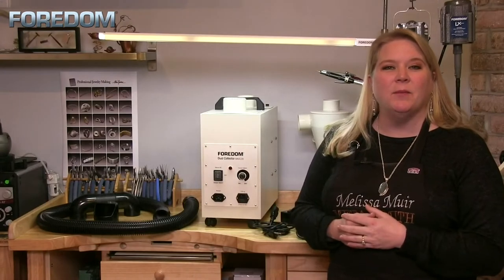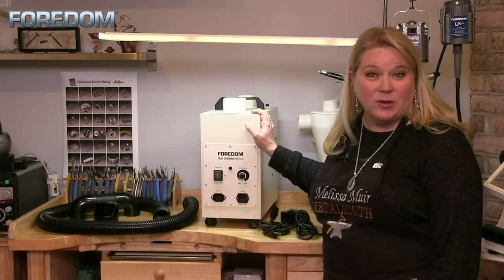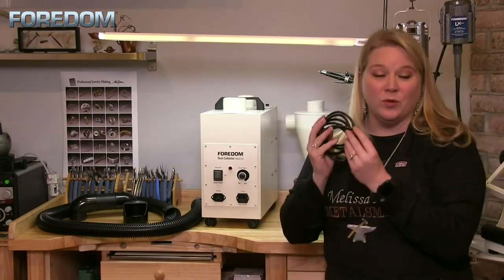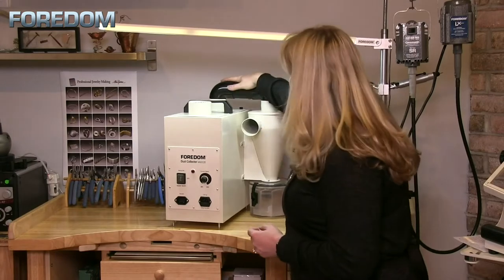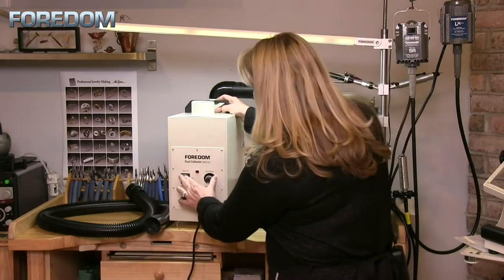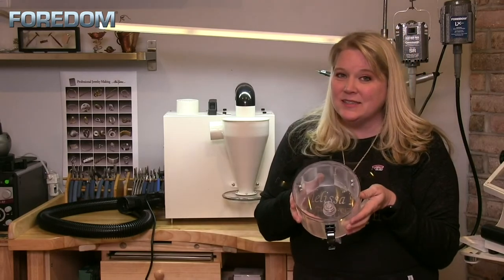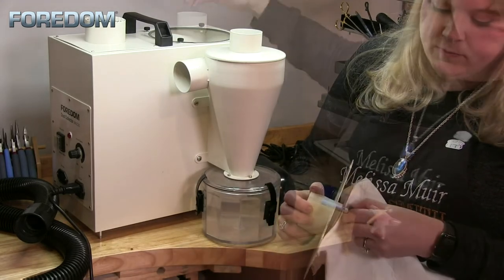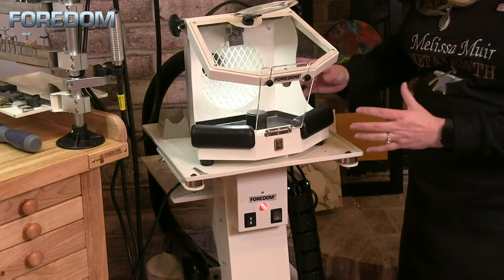Foredom's MADC20 Dust Collector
In this video Metalsmith and educator, Melissa Muir explains and discusses the features of Foredom's MADC20 Dust Collector. Perfect for labs, studios and work spaces that create harmful dust and debris. Combines cyclone power and HEPA filter standards in one unit. Simple to use and ideal for keeping the workspace clean and minimizing dust and debris from grinding, polishing, deburring and sanding wood, metal, die stone, plaster and many other materials.
Larger dust and debris are moved to the collection chamber. Smaller particles are captured by the filter bag. The cyclone saves time and money needed to replace the HEPA filter
It rolls on it’s own casters or fits perfectly into Foredom’s Mobile Work Station (shown in additional photos – NOT included)
Corded remote switch for easy control while unit is out of your way and you are busy working

The cyclone with polycarbonate collection chamber pre-filters 99% of all debris and the HEPA filter eliminates 99.98% of debris up to 0.3micron. This quality-built single-station unit has casters for easy portability. Foredom’s new variable speed MADC20 Dust Collector is whisper quiet at 52dbA with powerful suction at 115CFM. It is simple to use and almost maintenance free. It is an excellent companion to Foredom’s MALC15 Lighted Work Chamber, MALC30 Jumbo Chamber and MADCH-6 Fishmouth. However, it is a stand alone unit for collecting dust from grinding, polishing, deburring and sanding wood, metal, die stone, plaster and many other materials.

Use when working with dry materials ONLY.

MADC20 Includes:

Cyclone dust collector with collection chamber

Remote Switch Box with 9 Cable allows you to power on dust collector without having to use the main power switch on unit. Has PSA backing for positioning in convenient location near your work.

Remote Cord for connecting and powering on the MALC15 Lighted Work Chamber

6′ Power Cord

5' Vacuum Hose Assembly

2 HEPA Filters. Filter has a 16 Merv Rating, 99.8% of all particles 0.3 micron and larger